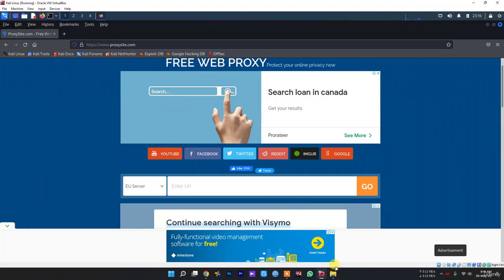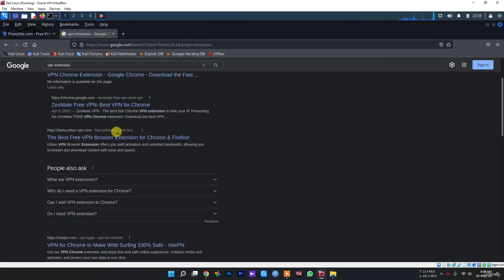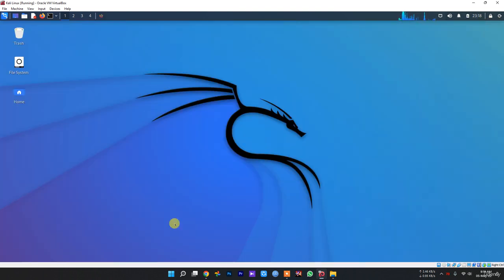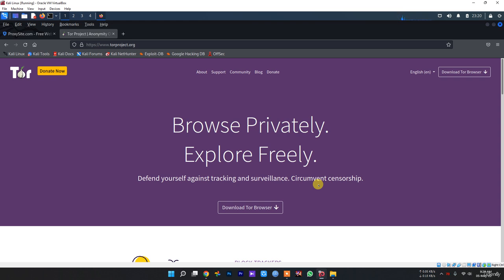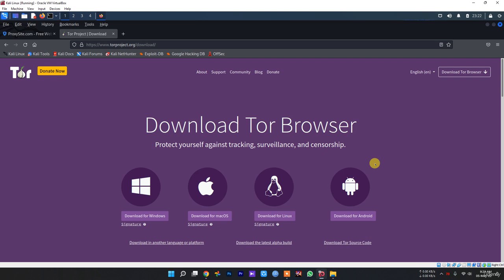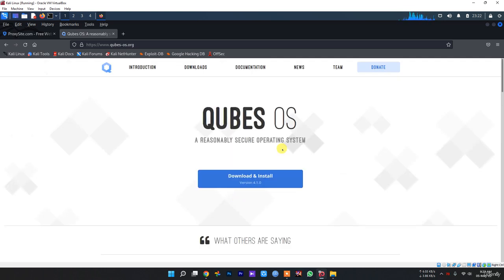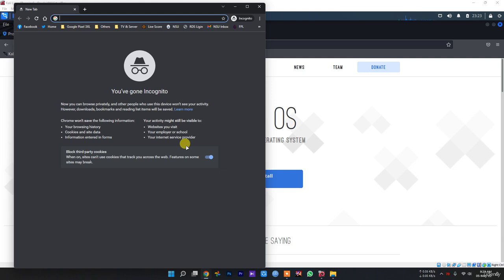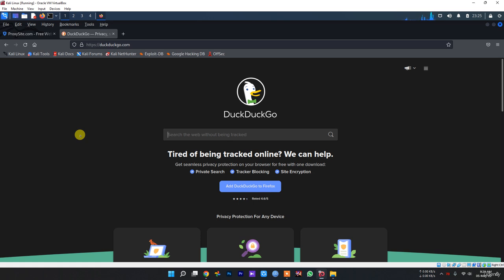50 Actions and Behavior Required For Anonymity Part 2